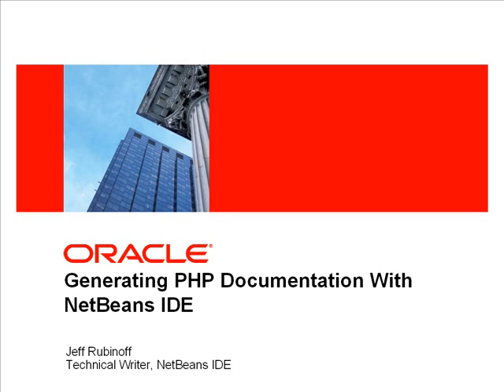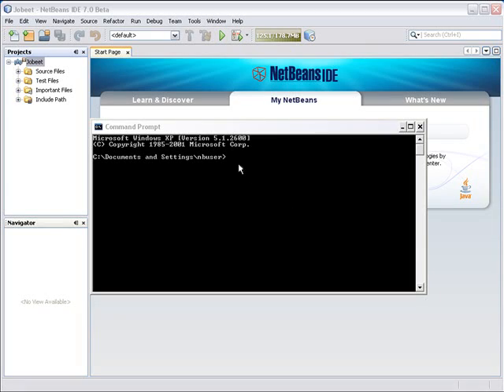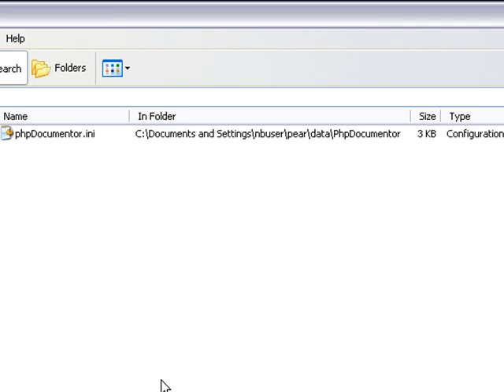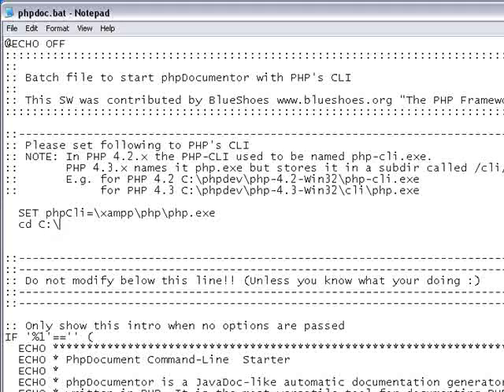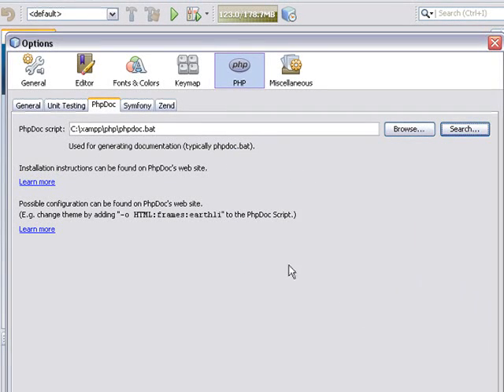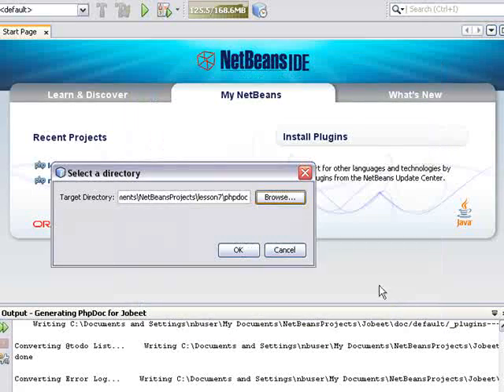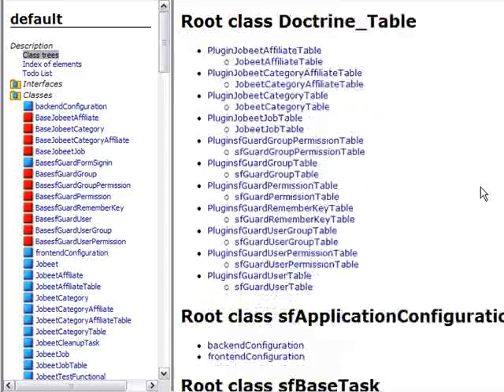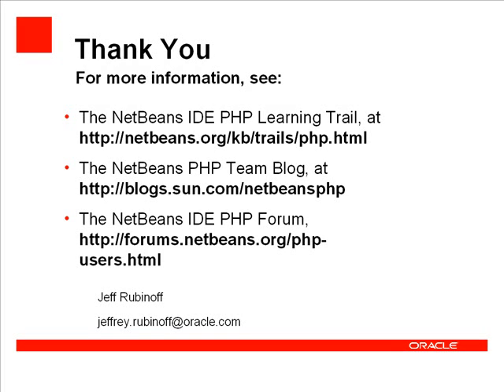phpdoc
Great stuff about PHP guys